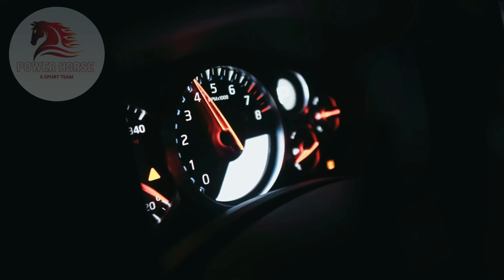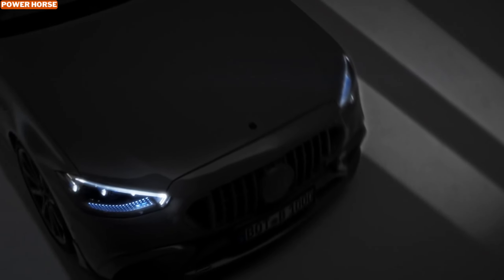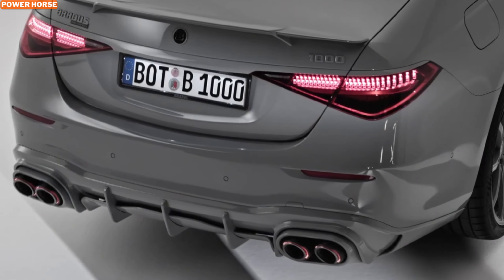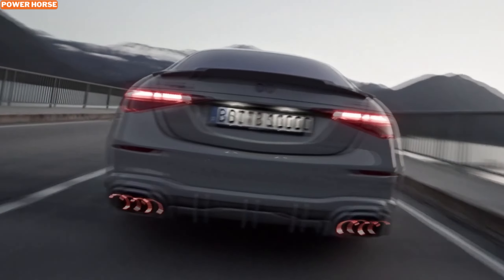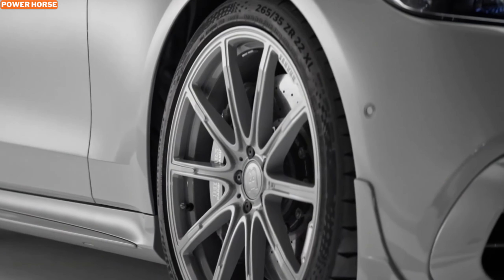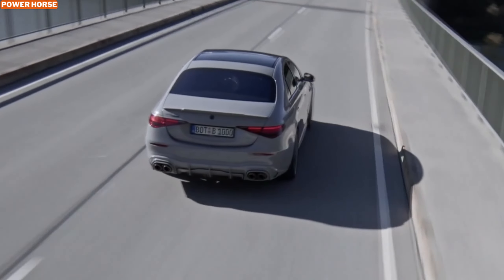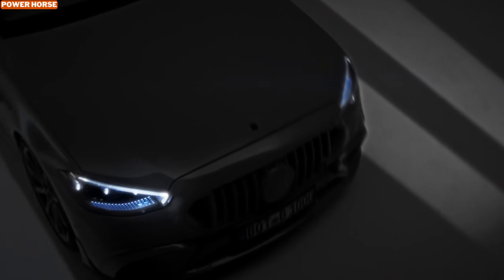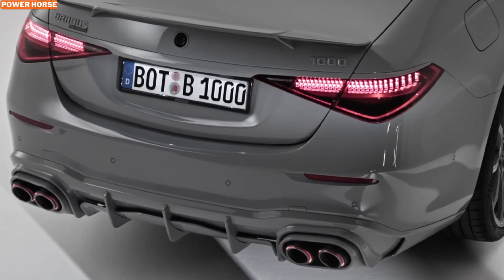BRABUS 1000 All Gray: A Supercar Experience with the Mercedes AMG S63 E Performance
"2025 Brabus 1000 All Gray: The Ultimate Hybrid Super Sedan of Power and Luxury"

The 2025 Brabus 1000 All Gray takes the base of the Mercedes-AMG S 63 E Performance and elevates it to unprecedented levels, combining a striking all-gray aesthetic with remarkable hybrid power. Boasting a 4.5-liter twin-turbocharged V8 engine paired with an electric motor, this super sedan produces an astounding 1,000 horsepower and 1,820 Newton-meters of torque. Designed for thrill-seekers, the Brabus 1000 All Gray rockets from zero to 100 km/h in just 3.1 seconds, making it one of the most powerful luxury hybrids on the road.
What sets the Brabus 1000 All Gray apart is its cohesive gray exterior that extends to custom 22-inch Monoblock wheels, presenting a unified, sleek look that commands attention. High-grade carbon fiber components like the front spoiler and rear diffuser don’t just enhance its appearance—they boost aerodynamics for stability and control at high speeds, making this car both stylish and performance-focused.
Inside, BRABUS’s MASTERPIECE interior delivers luxury at its finest. The cabin’s hand-crafted leather in matching gray tones is complemented by intricate quilting, capturing BRABUS’s commitment to elegance and craftsmanship. This detailed attention ensures that the interior matches the vehicle’s high-performance exterior, creating a seamless fusion of style and comfort.
Priced at around 470,300 euros before taxes, the Brabus 1000 All Gray is a testament to BRABUS's dedication to combining cutting-edge hybrid technology with refined luxury, appealing to car enthusiasts who demand both performance and prestige. This exclusive model in the BRABUS lineup promises a unique driving experience, blending high power with an eco-friendly edge.